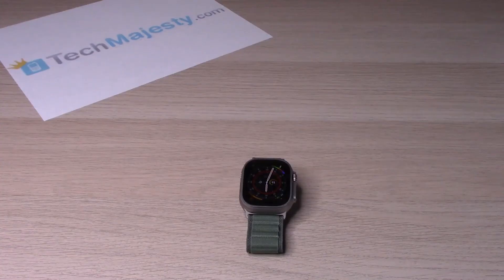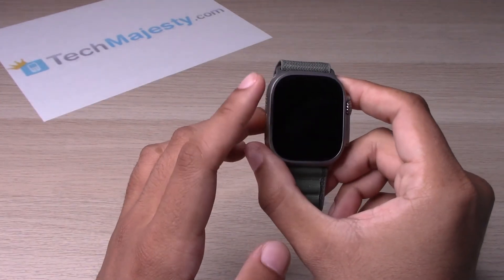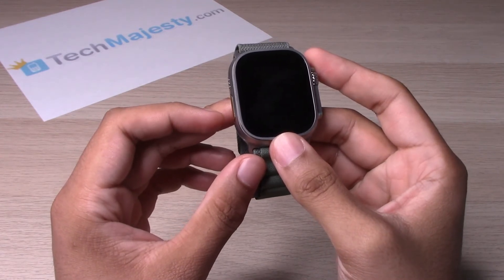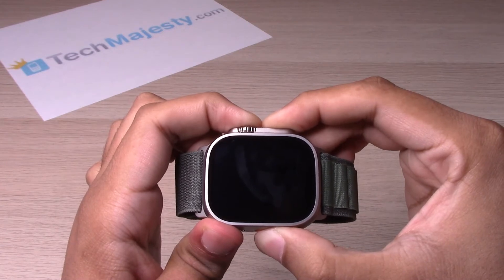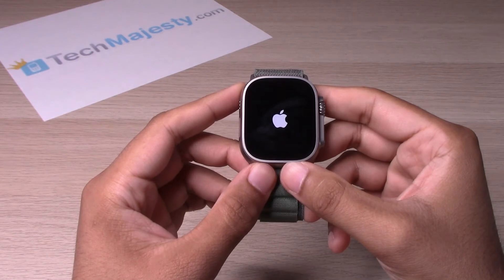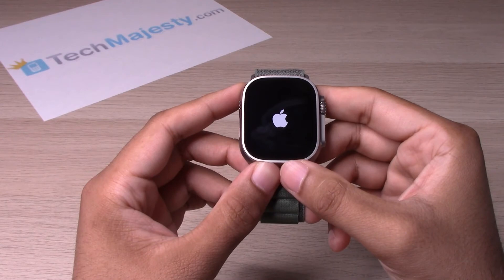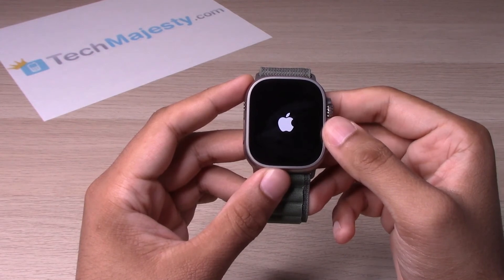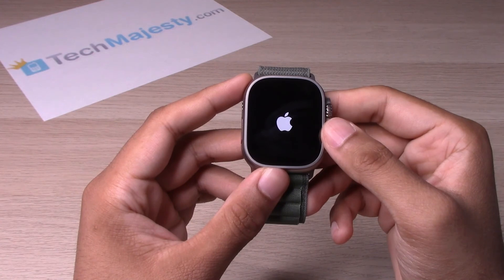How to Fix Frozen or Unresponsive Screen: Apple Watch Ultra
In this video we will show you how to fix a frozen or unresponsive screen on your Apple Watch Ultra.